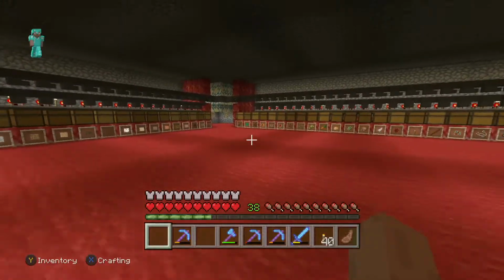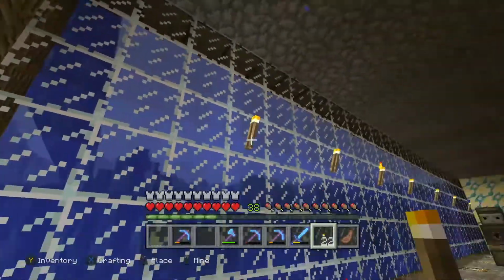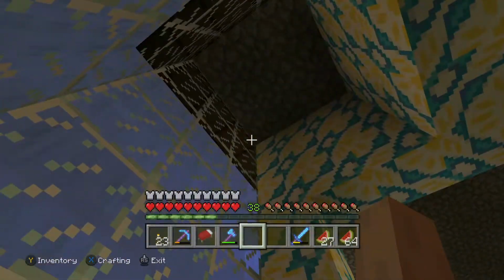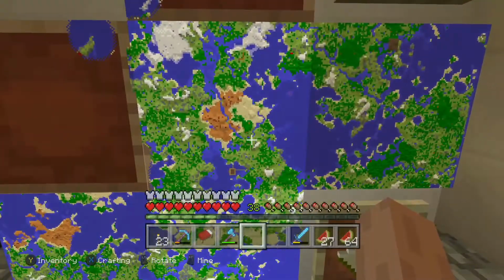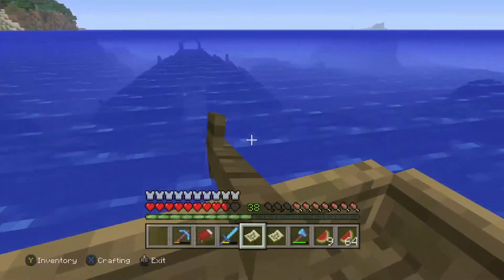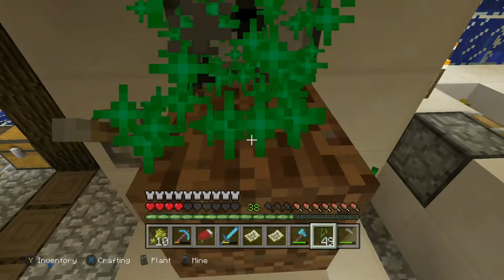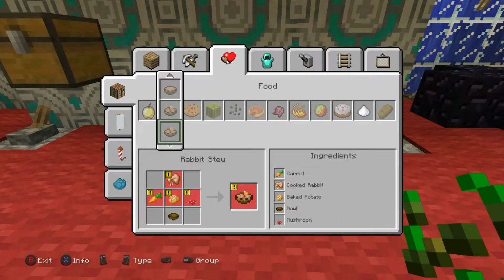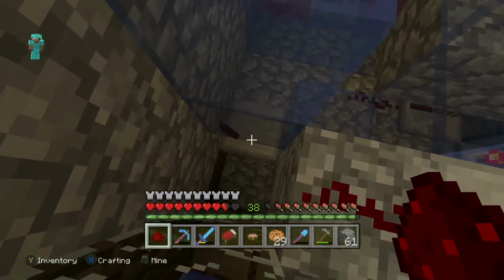MGSR Season 1 Episode 68 I Need More Food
Today on the MGSR Server, Xbox One Edition, I am working on gathering some food as well as exploring some of the maps.
Video Schedule- Every Day